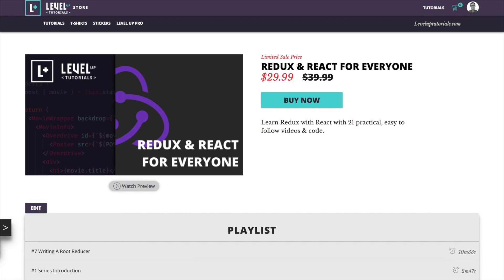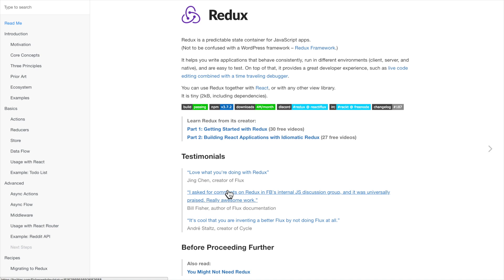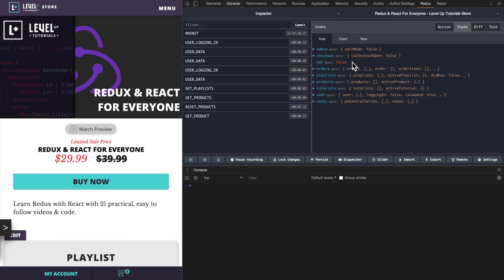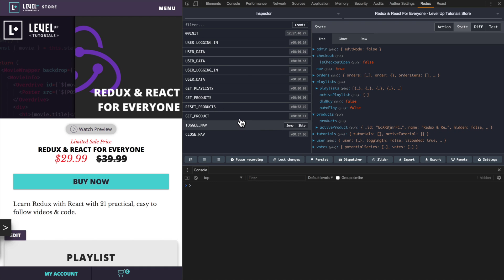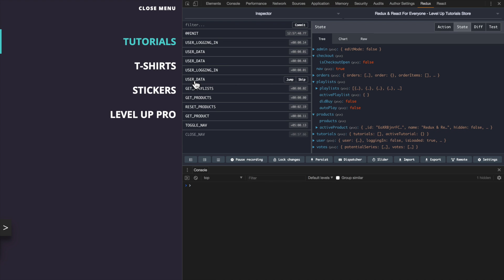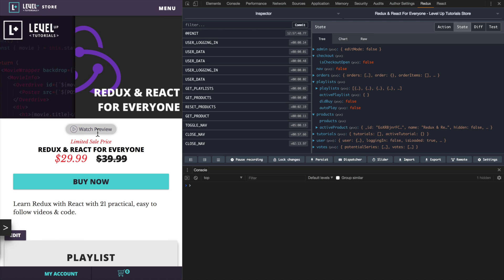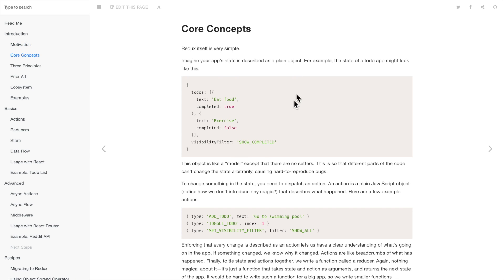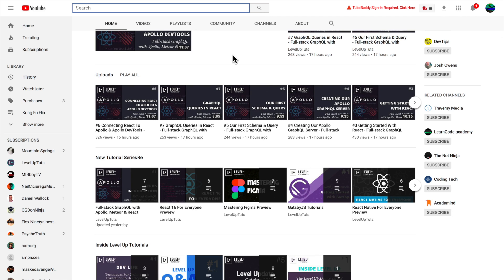What Is Redux?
Sign up for Level Up Pro for full access

Redux is a predictable state container for JavaScript apps.

It helps you write applications that behave consistently, run in different environments (client, server, and native), and are easy to test. On top of that, it provides a great developer experience, such as live code editing combined with a time traveling debugger.

Declarative views make your code more predictable and easier to debug.

Build encapsulated components that manage their own state, then compose them to make complex UIs.
Since component logic is written in JavaScript instead of templates, you can easily pass rich data through your app and keep state out of the DOM.

We don't make assumptions about the rest of your technology stack, so you can develop new features in React without rewriting existing code.
React can also render on the server using Node and power mobile apps using React Native.